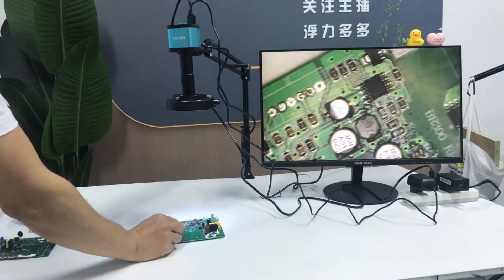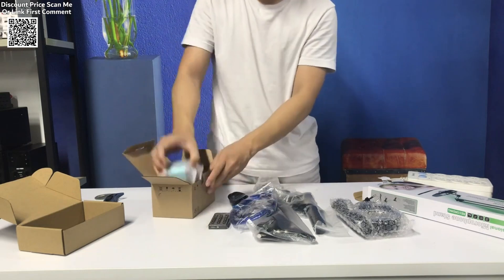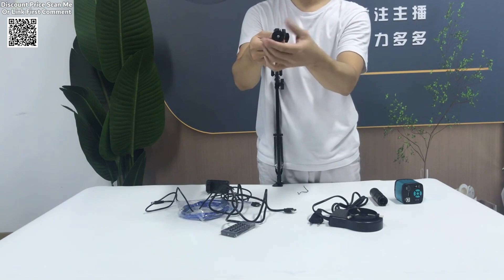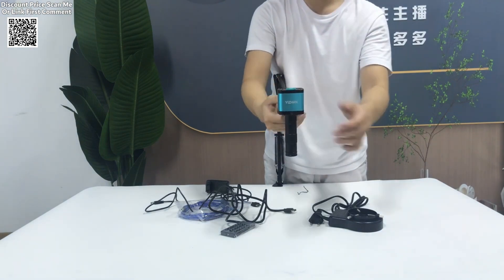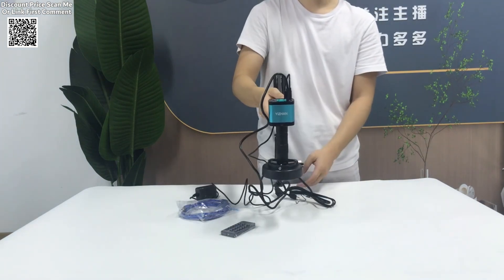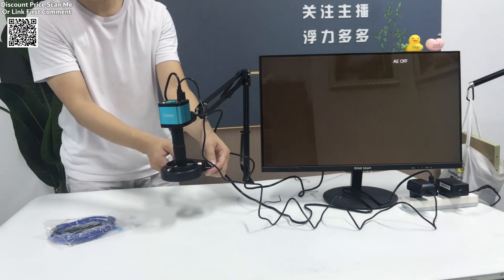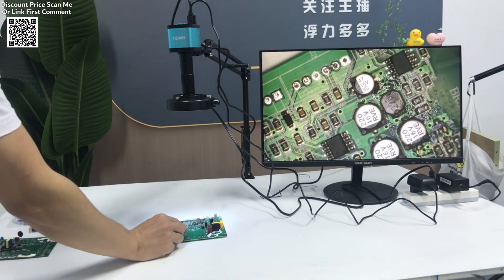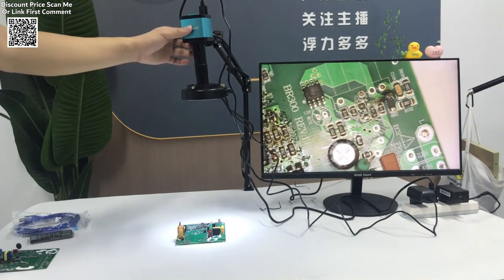4K Electronic Digital Microscope For Soldering Microscope Review Aliexpress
Specs 4K Electronic Digital Microscope For Soldering Microscope Set 1080P HDMI VGA USB Industrial Camera 150x Lens Fold Bracket Remote Review Aliexpress, 4K Electronic Digital Microscope is a versatile tool designed for soldering, PCB inspection, and industrial applications. This advanced microscope set delivers high-definition imaging and a range of useful features for precision work.
Ultra HD Imaging:
4K Resolution: Crystal-clear visuals for detailed inspections.
Multiple Output Options: Supports HDMI, VGA, and USB connections for compatibility with various displays and recording devices.
High Magnification:
150x Lens: Offers precise magnification for detailed soldering and inspection tasks.
Foldable Bracket:
Adjustable and sturdy design for stable operation and flexible positioning.
Remote Control:
Convenient control over functions such as zoom, lighting, and image adjustments.
Broad Compatibility:
Works seamlessly with monitors, projectors, and PCs for real-time viewing or documentation.
Multiple Applications:
Ideal for electronics, watch repair, jewelry work, and more.
Package list
1*  Corresponds to camera set
1* 1-150x zoom lens
1* Light
1* Folding bracket